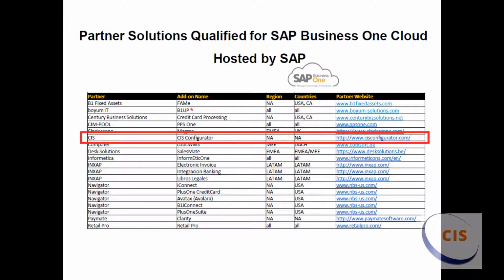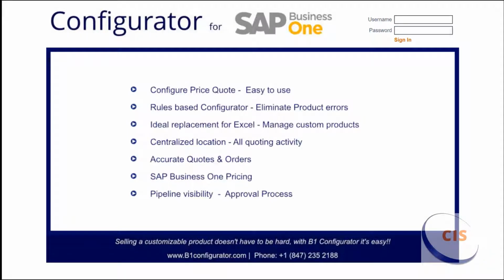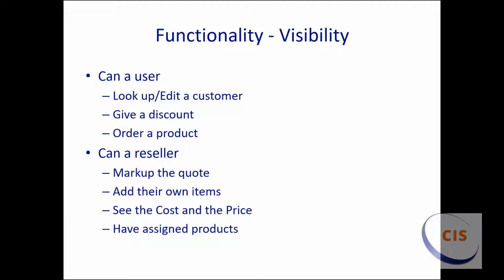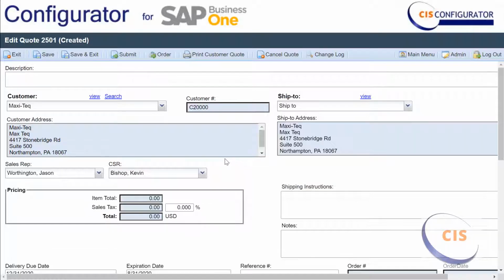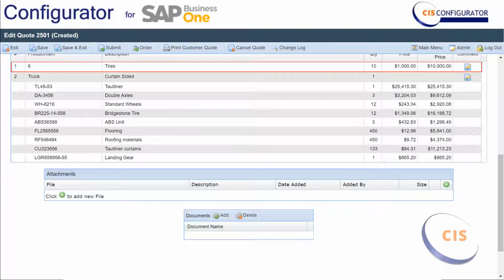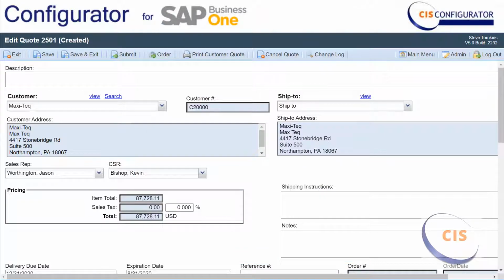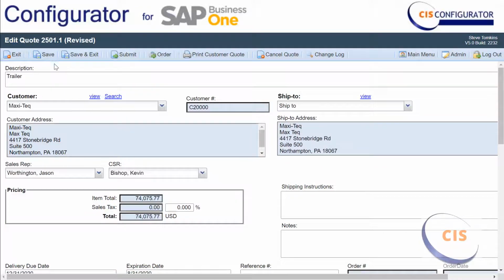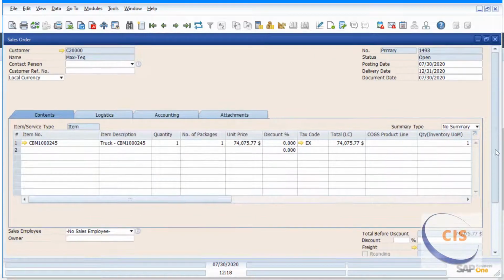CIS Configurator SAP Business One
CIS Configurator is fully integrated with SAP Business One - Versions 8.8 thru v10
We connect though either the DI API or Service Layer (HANA and SQL)